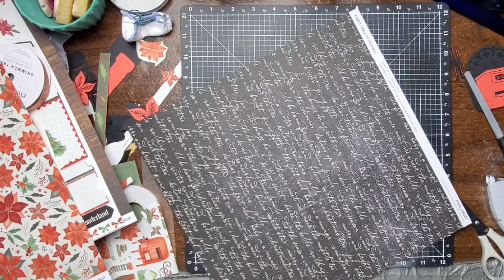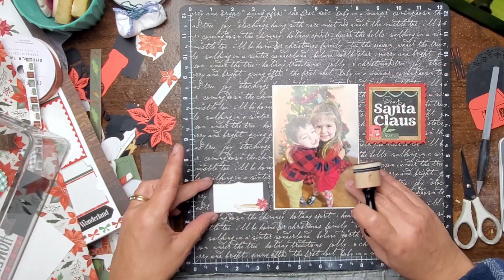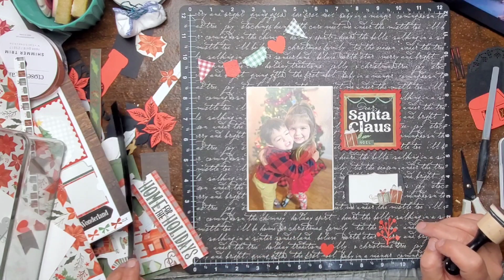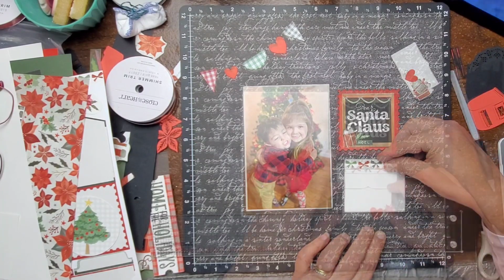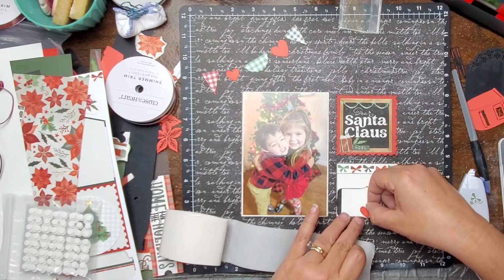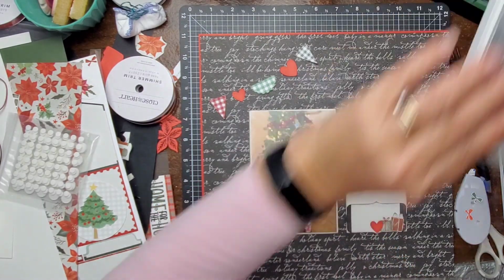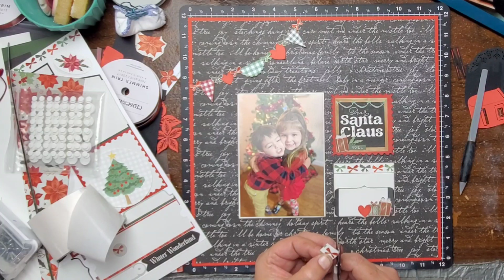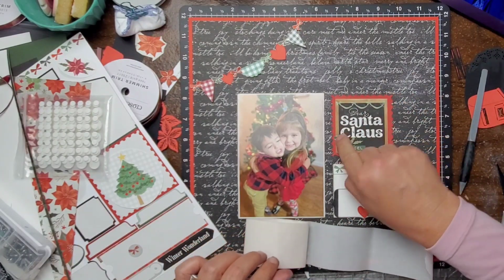SCRAPBOOK PROCESS JAN 2024 //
Hi Friends!!! Today we are using more Christmas products from Close to My Heart. During this scrapbooking session, I combined several different collections.

I hope you all had a wonderful holiday season!!!